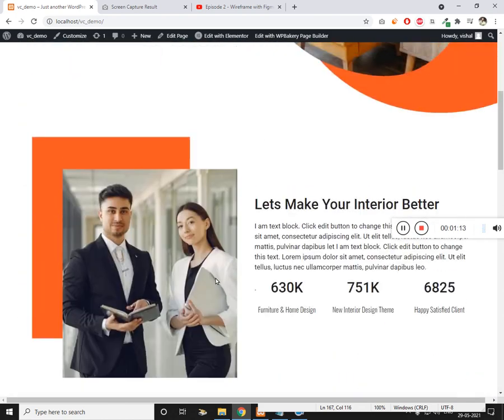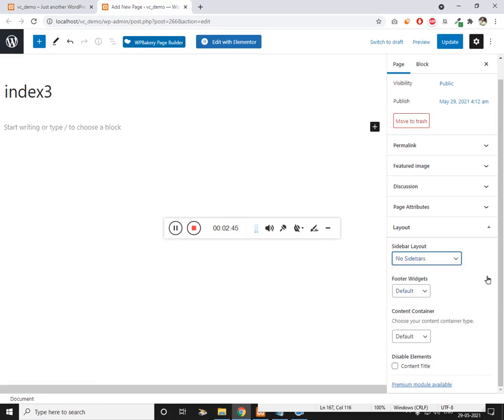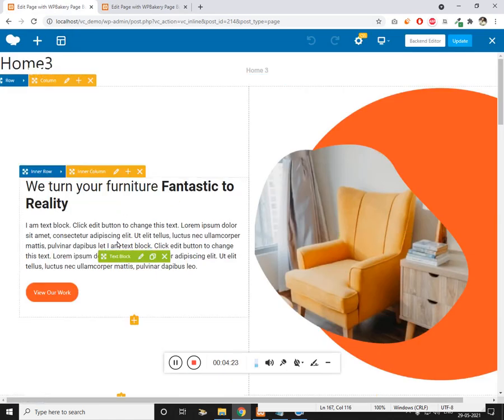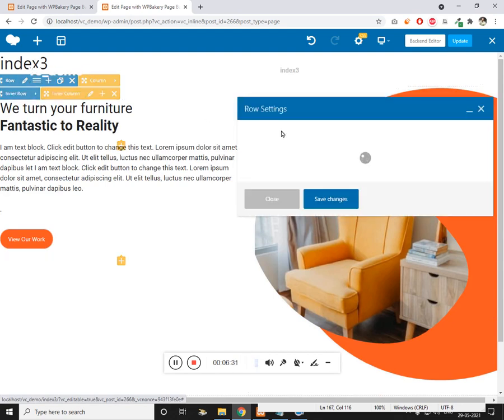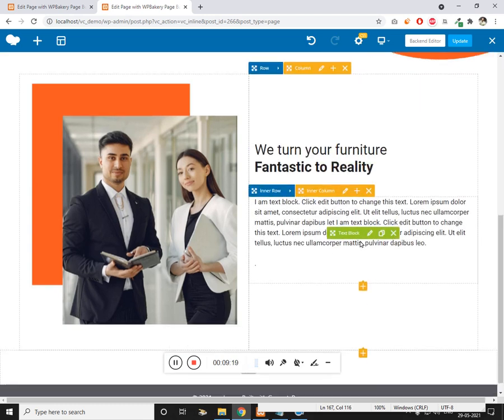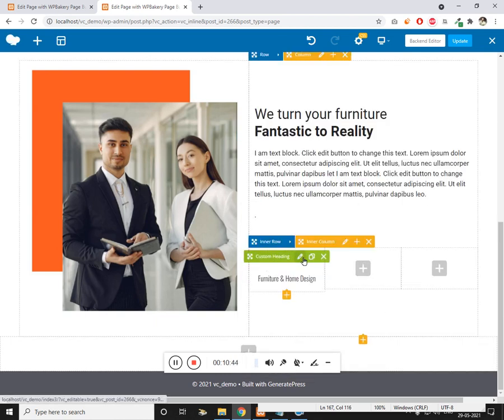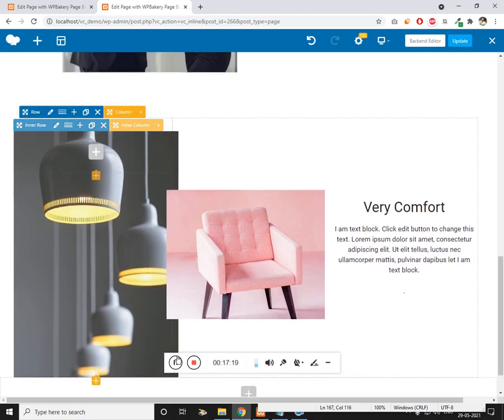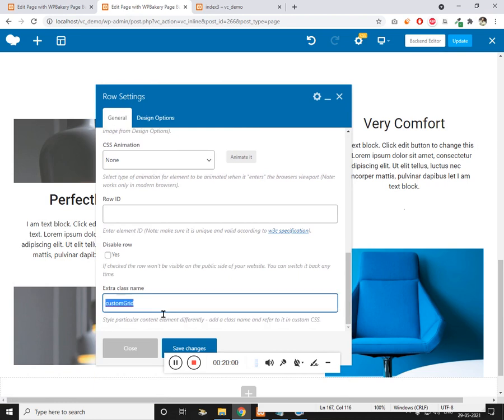Episode 3 - Home Page Design with visual composer Plugin Wordpress Tutorial for Beginners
Home Page Design with visual composer Plugin Wordpress Tutorial for Beginners